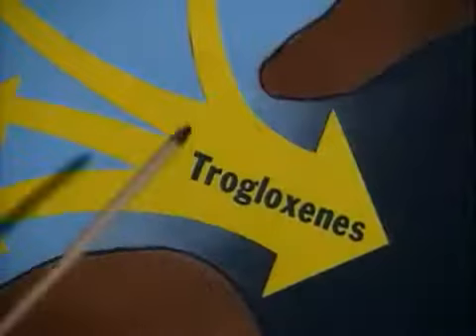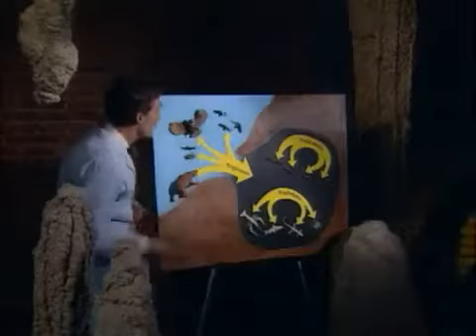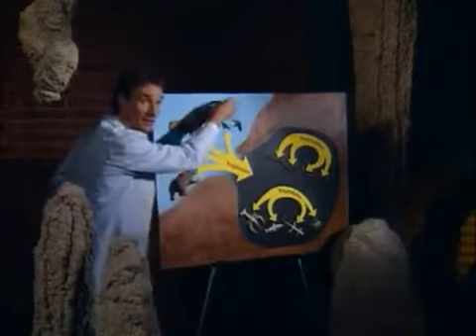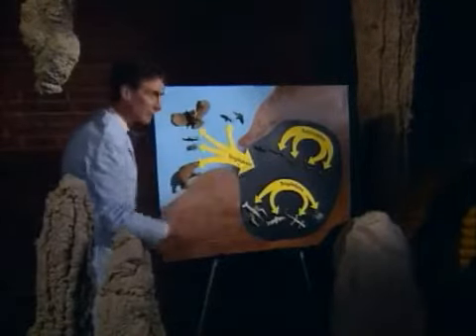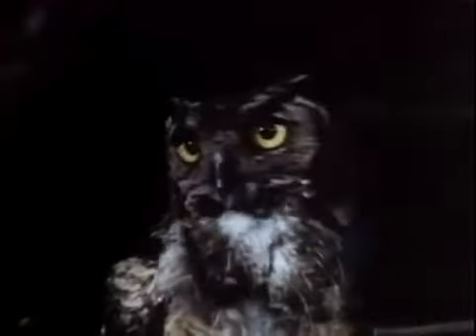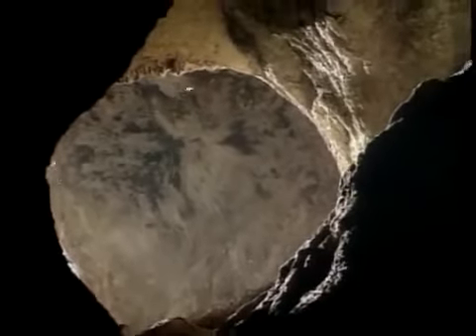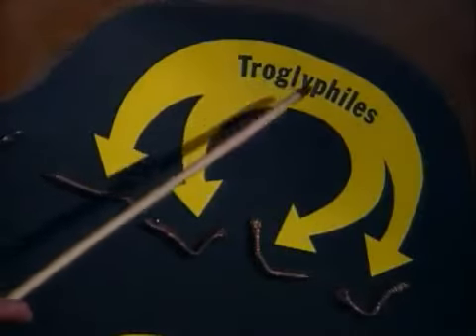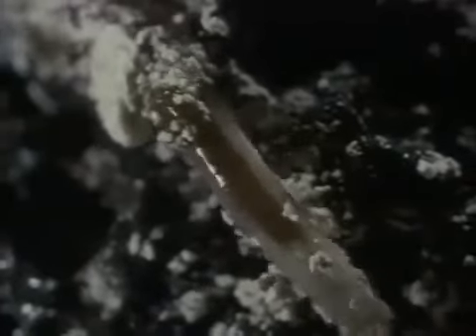Bill Nye the Science Guy S05E12 Caves